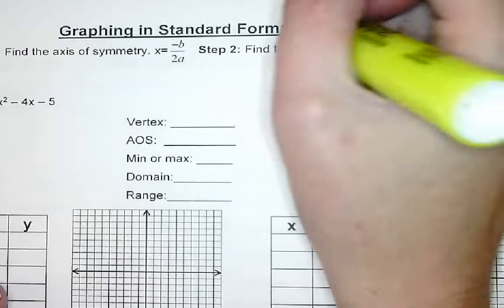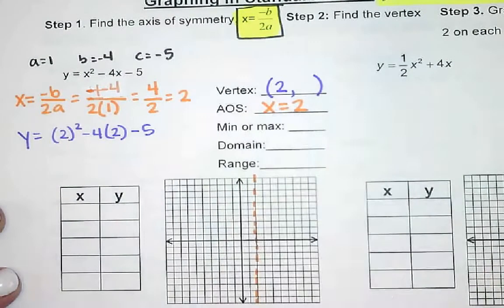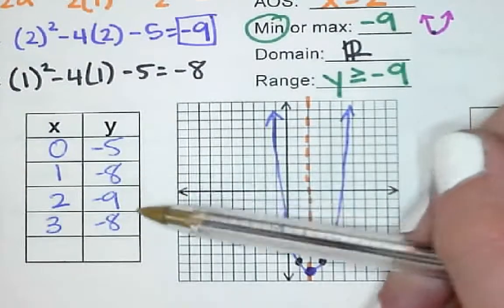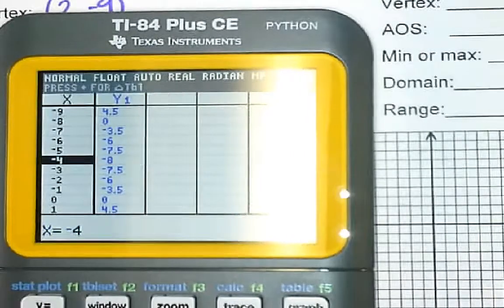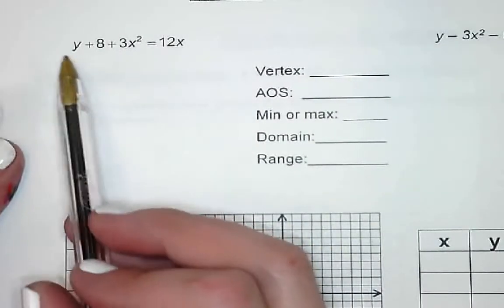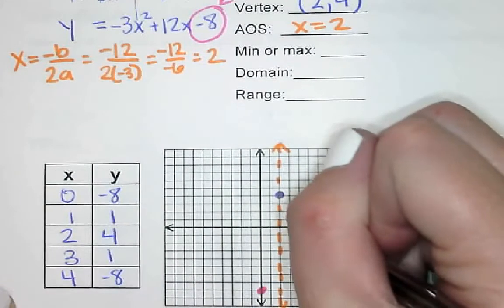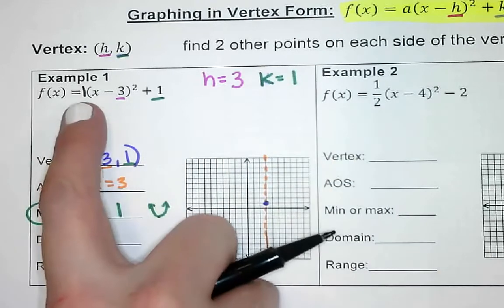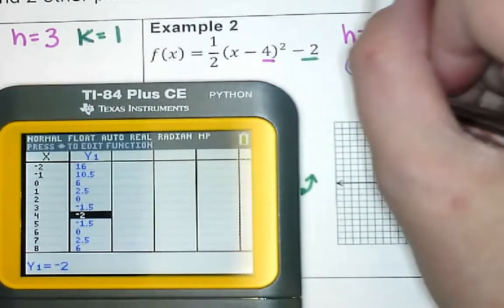Alg Unit 9 Day 1 - Part 2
Graphing Quadratics (page 2-2.5 of notes)